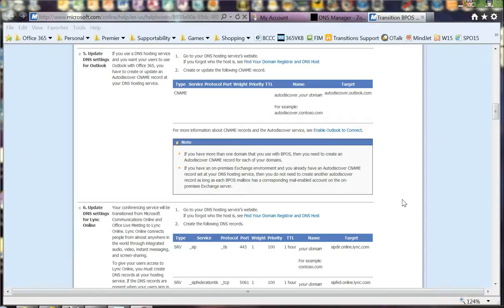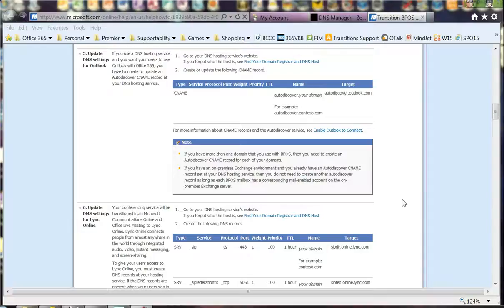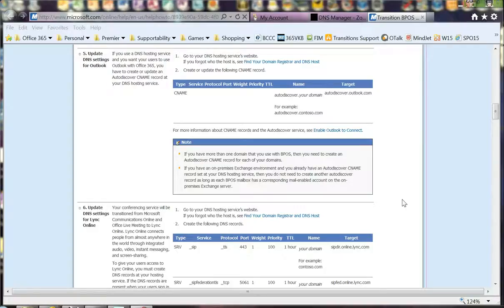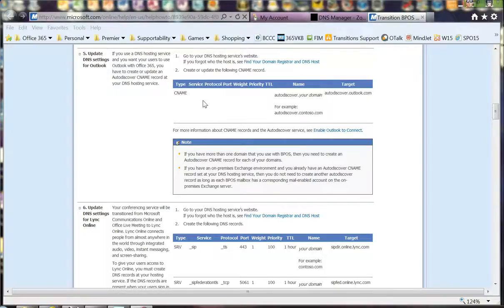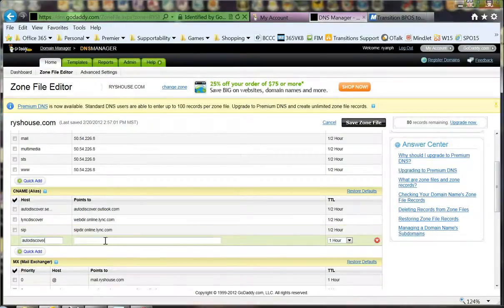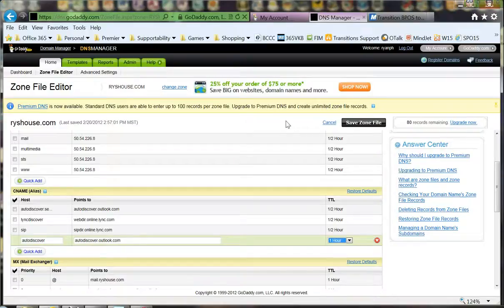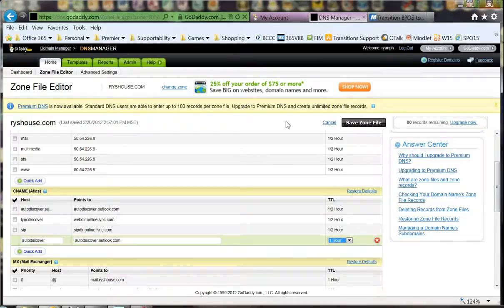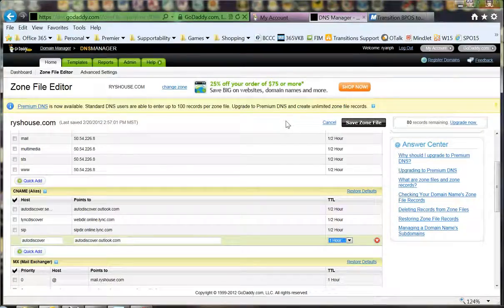How to Video Creating DNS autodiscover record in Office 365